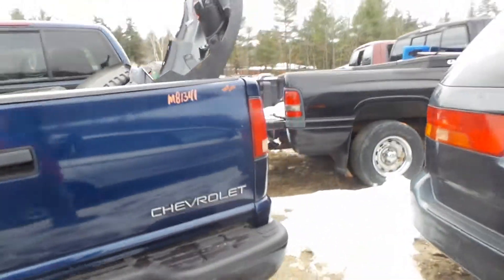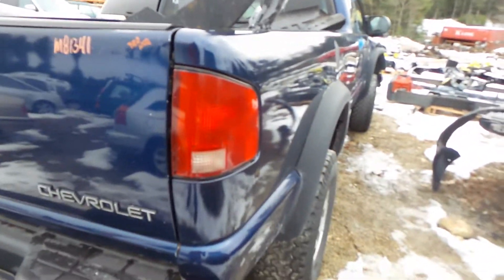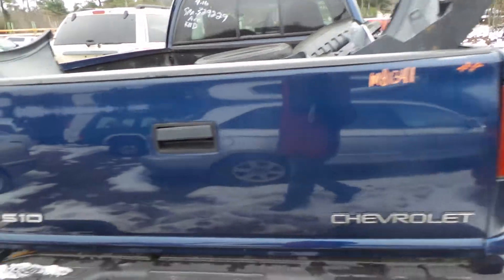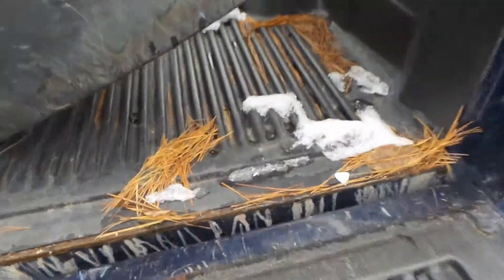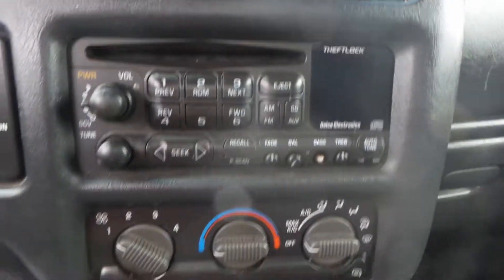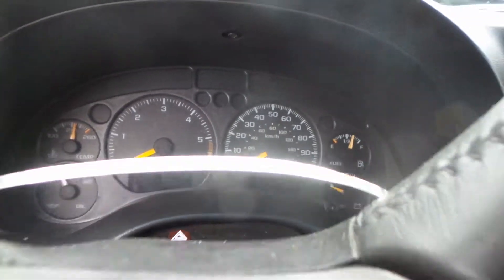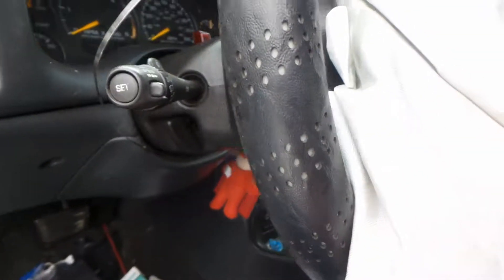Parting Out 2000 Chevy S10 | Stock # M81341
New England Auto and Trucks Recyclers is parting out a 2000 Chevy S10.